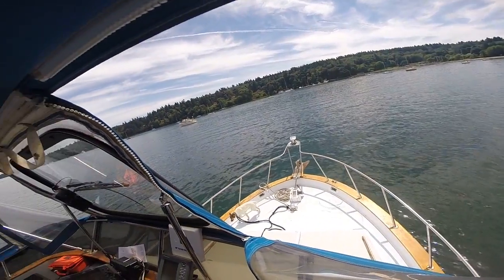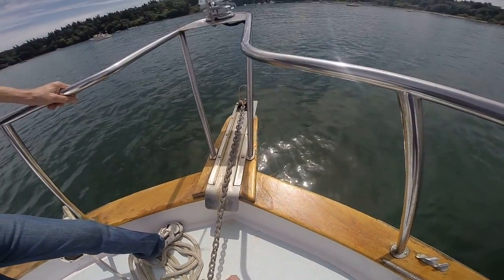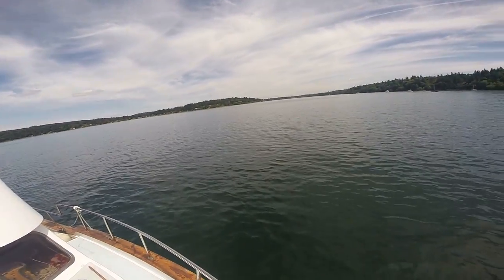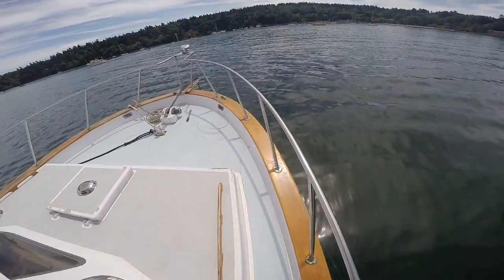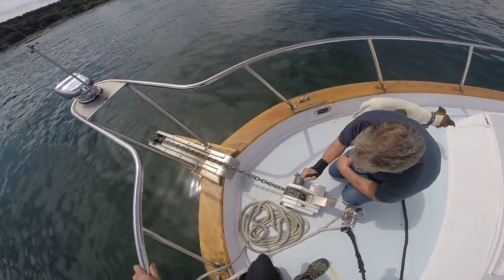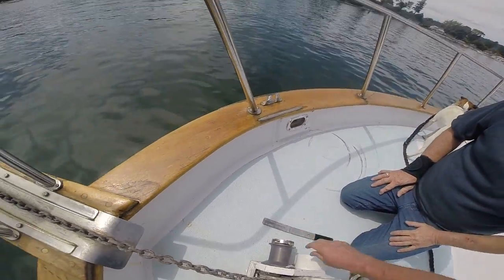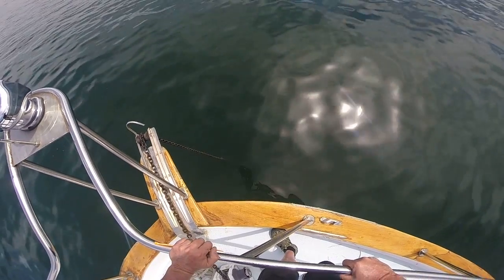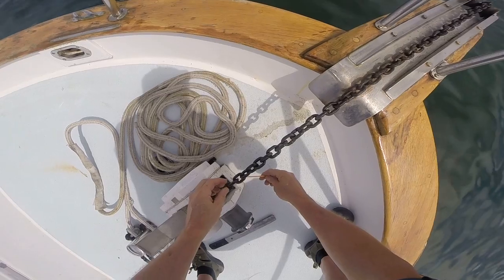4th July Anchoring 1